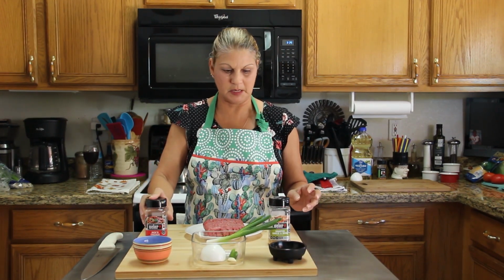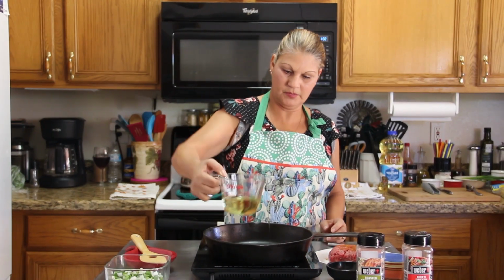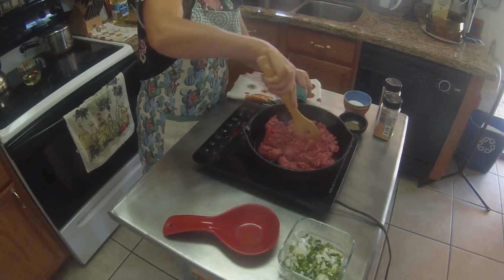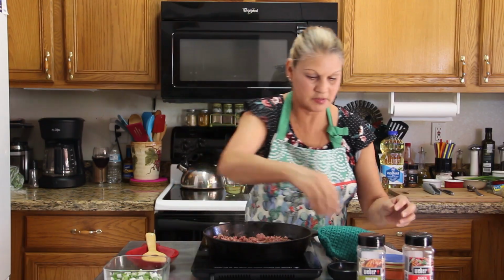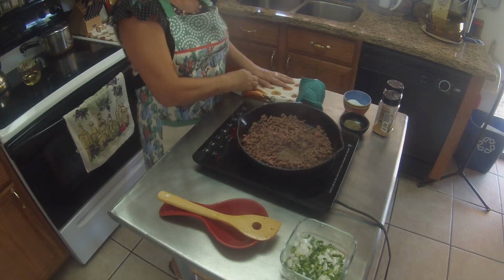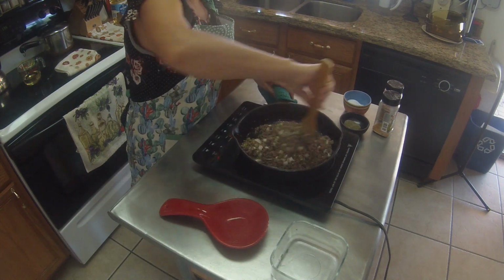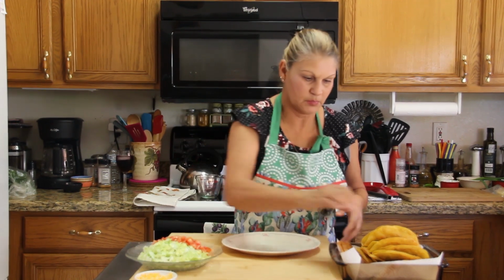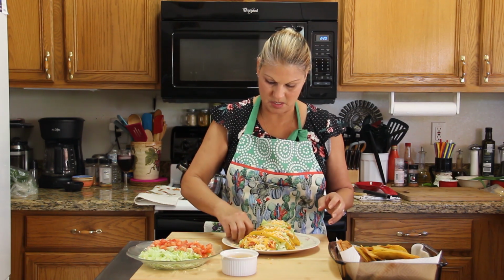How to Make Delicious Crispy Tacos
Tacos Dorados.These will blow your mind! Spicy and crunchy. Made with all fresh ingredients. Just the way momma taught me. Anyone can cook them.

Ingredients
1 1/2 Lbs Ground Beef
4 Stalks Green Onions (scallions)
1 Cup Chopped Onions
1 Clove Garlic
1 Small Serrano Pepper Chopped Fine
2-3 Tsp Weber Kick‘n Chicken Seasoning
2-3 Tsp Weber Roasted Garlic and Herb Seasoning
Salt & Pepper to Taste
1 Package Corn Tortillas
2 Cups Cooking Oil
1/2 Head of Lettuce (shredded)
2 Cups Shredded Cheese
2 Cups Fresh Diced Tomatoes